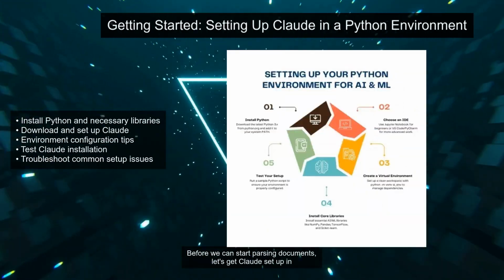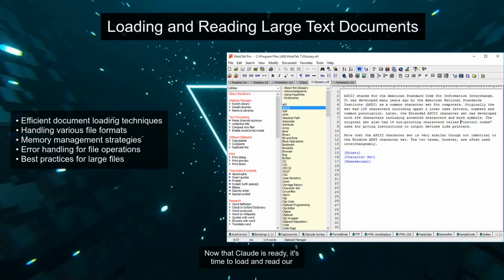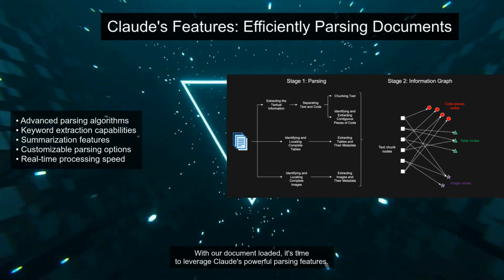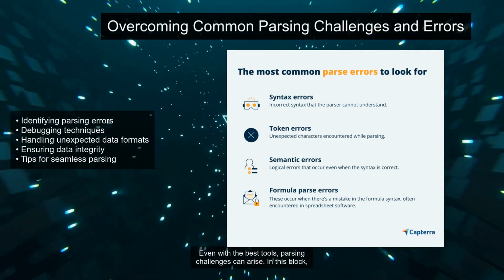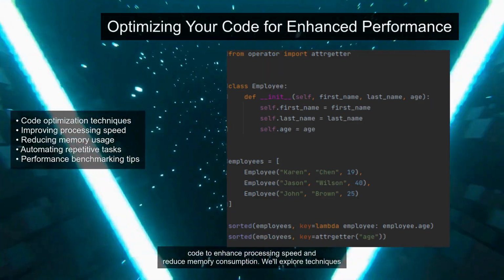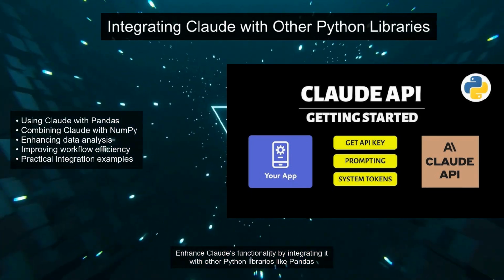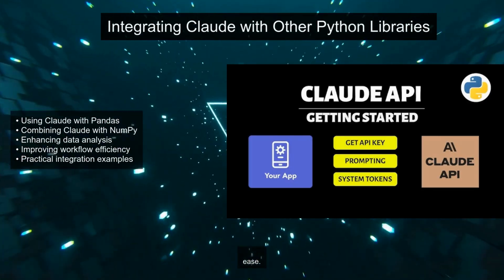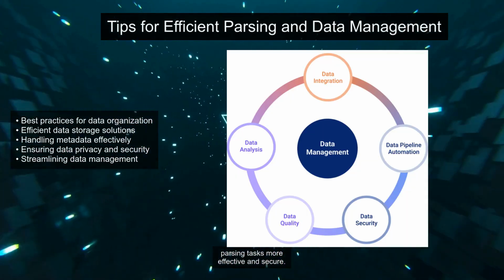How to Efficiently Parse Long Documents with Claude in Python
🤖 Struggling with large documents? ⚡ Discover how Claude can revolutionize your parsing needs! 🚀 Dive into a world of efficient data handling with AI-powered tools. In this video, we'll unravel the power of Claude in Python to seamlessly parse and process extensive documents, equipping you to tackle large datasets like a pro. 🔍 What You'll Learn in This Video: ✨ Introduction to Claude's game-changing features ⚡ Setting up Claude in a Python environment 🚀 Advanced techniques for loading and reading large text documents 🎯 Exploring Claude's powerful parsing capabilities 🔥 Overcoming common parsing challenges and errors 🛠️ Code optimization for enhanced performance 📌 Real-world applications and use cases 🧠 Perfect for AI enthusiasts and tech aficionados, this tutorial is a must-watch for anyone keen on mastering document parsing and enhancing their data management skills. 🌐 Other Related Videos on Our Channel: - NextGen AI Explorer - AI ENgineering 🌍 Follow Us for More AI & Tech Content: - YouTube - Twitter 🔔 Never Miss an Update! © Nextgen AI & Tech Explorer